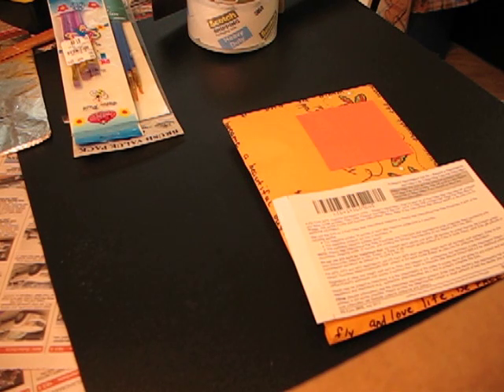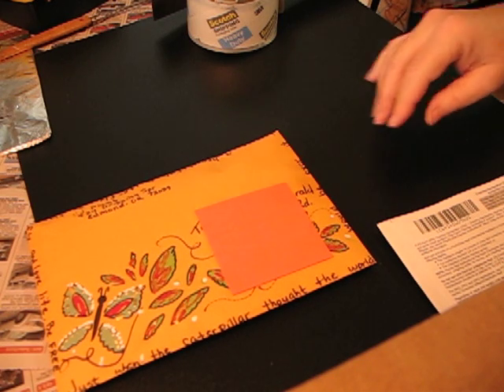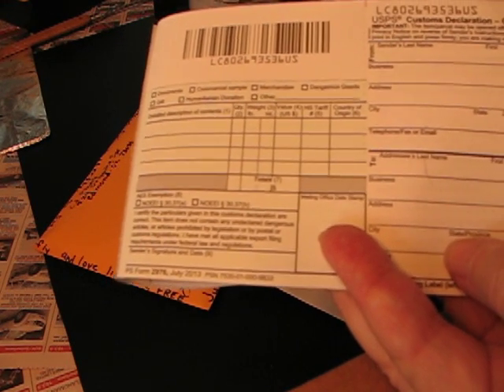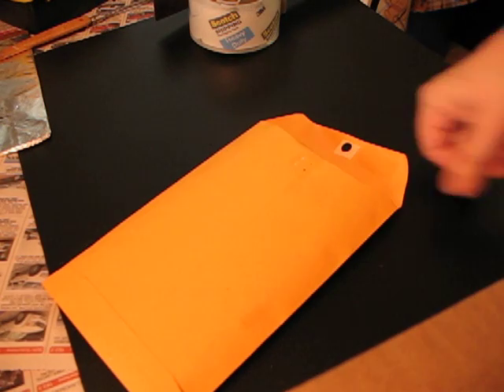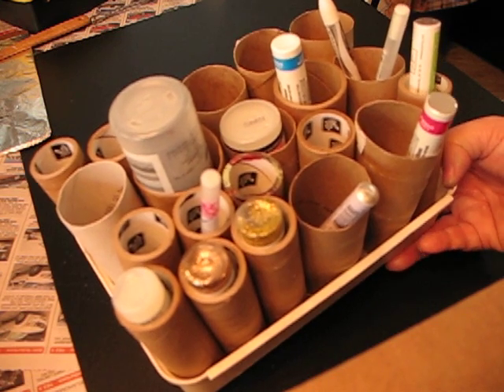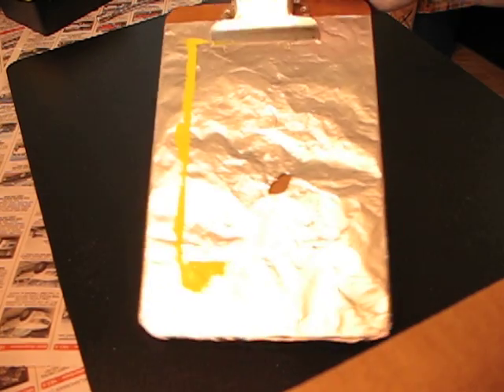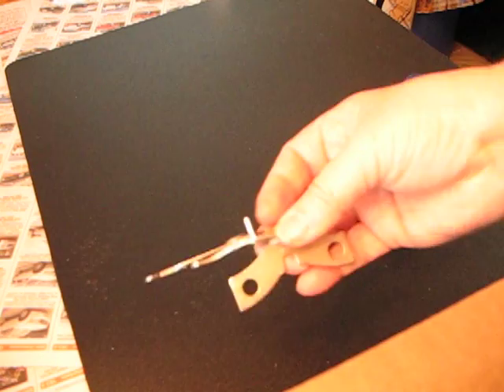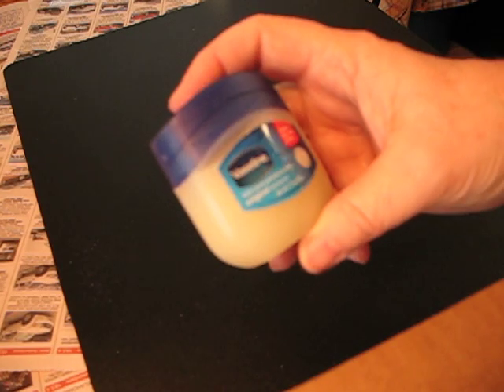Crafting tips and trick sept 2015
Just tips and tricks I wanted to share..